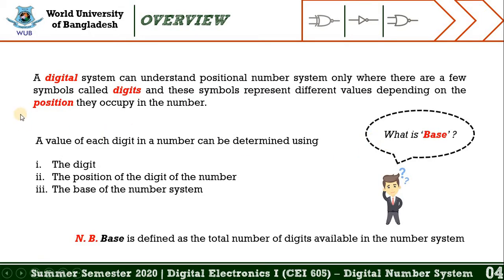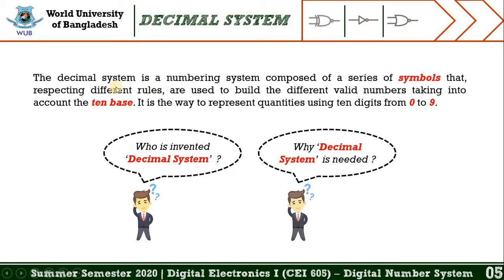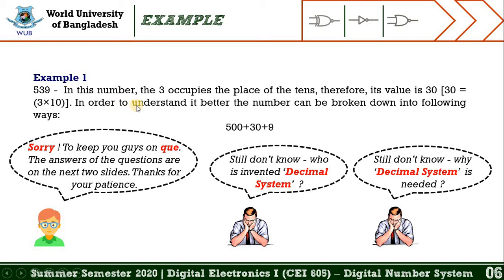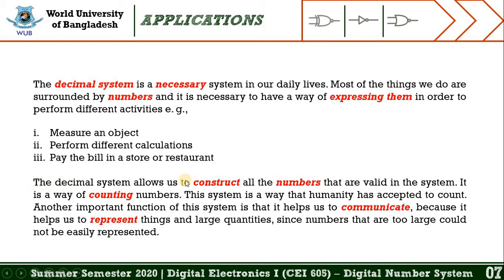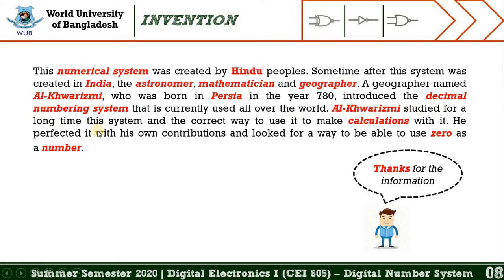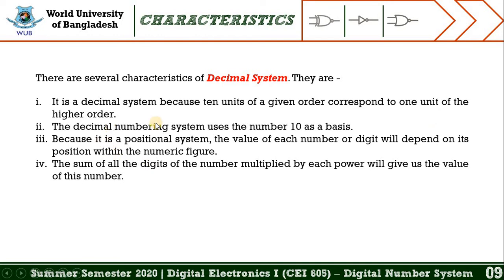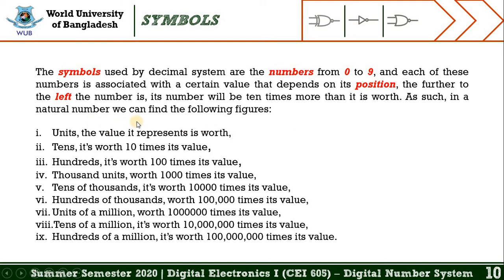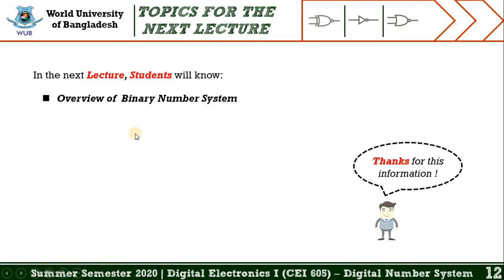Week 2 - Lecture 2.1 - Digital Electronics I - Digital Number System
Lecture 2.1: Digital Number System and Decimal Number System